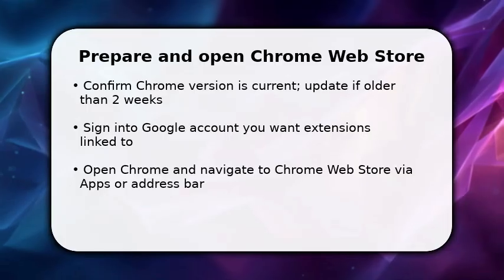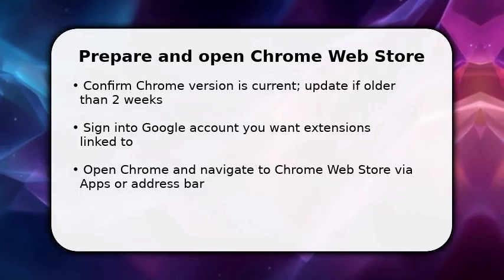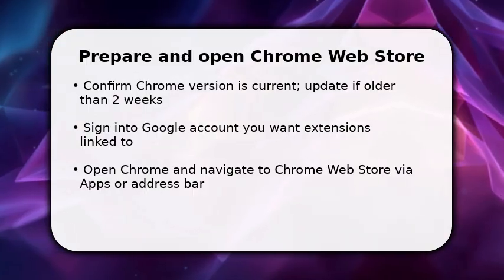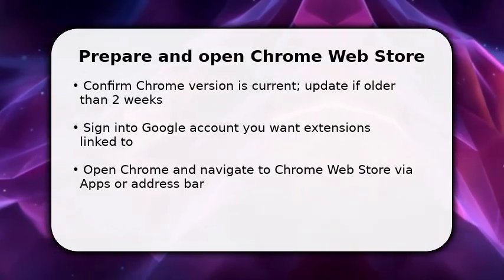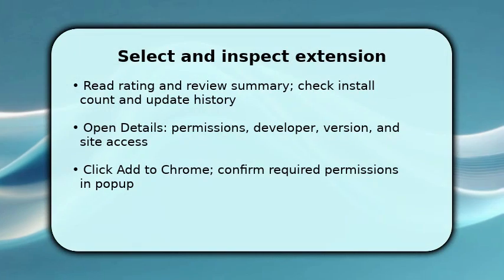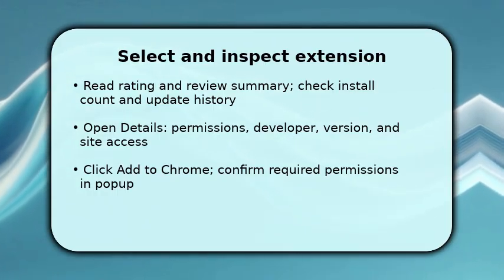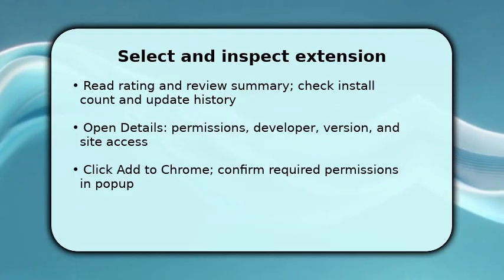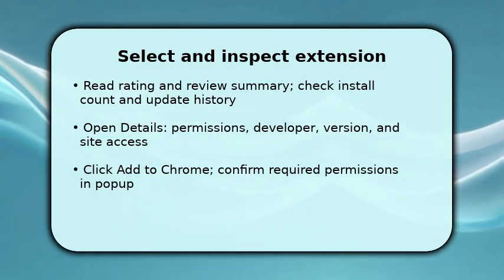How to Add Chrome Extensions (only Way)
Learn the essential steps to add Chrome extensions, enhancing your browsing experience with additional features and tools. This video guide covers compatibility checks, installation processes from official sources like Google's Add-ons page or directly through browser settings.

add chrome extension, install google chrome addon, how to use chrome extensions, chrome web store, compatibility check for chrome ext